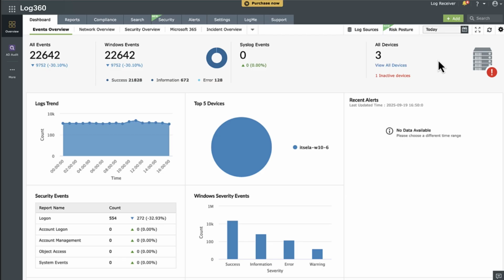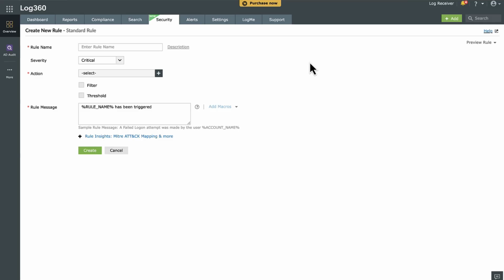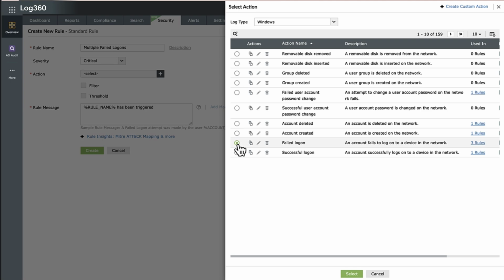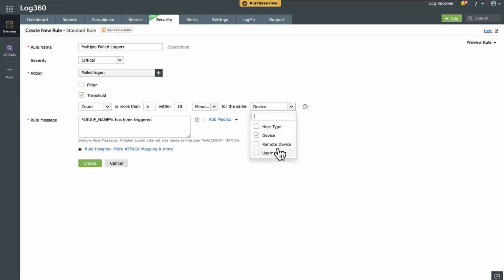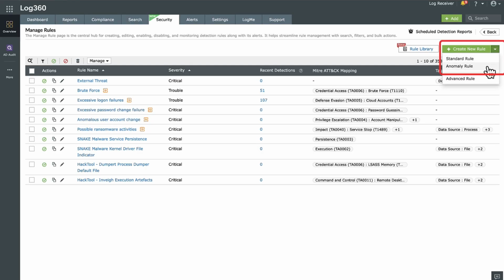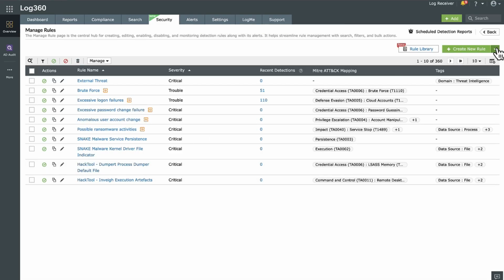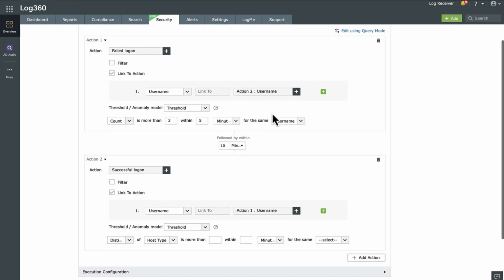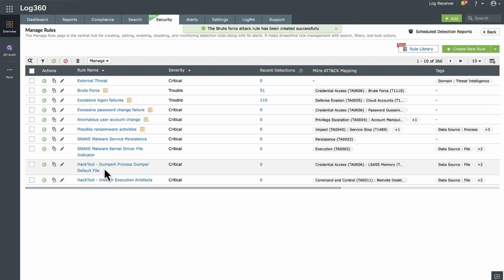How to create a rule | Log360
With Log360, you can easily define rules that help you detect suspicious activities and get alerted to critical events in real time.

In this video, learn how to:

Create Standard, Anomaly, and Advanced Rules for different detection needs

Configure custom actions, filters, and thresholds to fine-tune detections

Use anomaly models to identify unusual user or system behaviour

Correlate multiple related events to detect complex attack patterns

Streamline your alerting process for faster, more accurate threat response